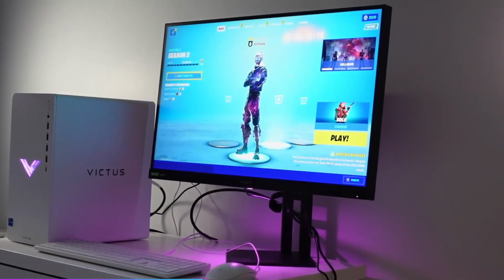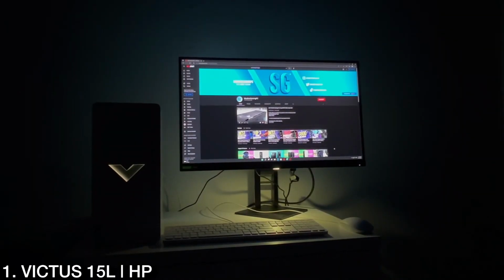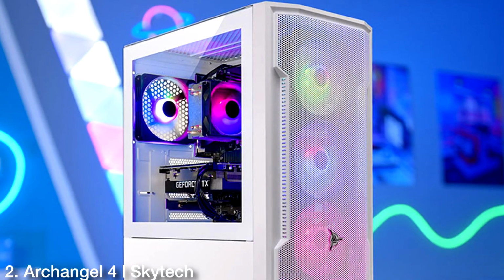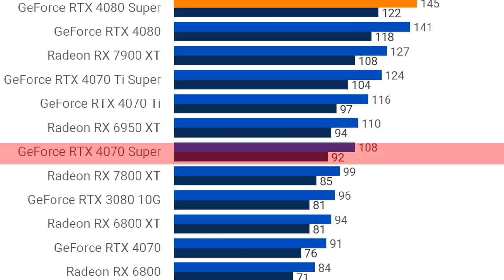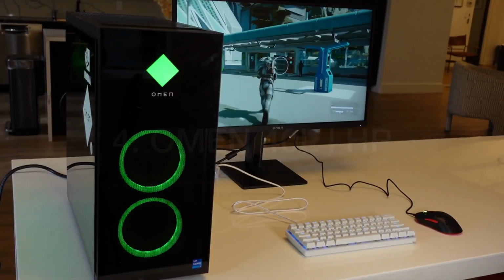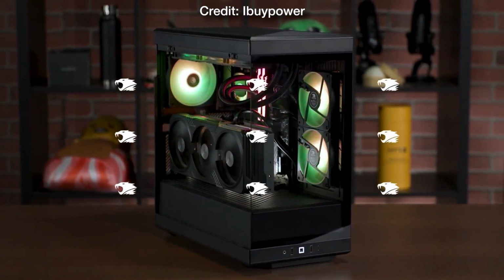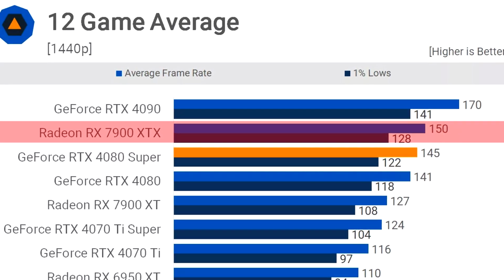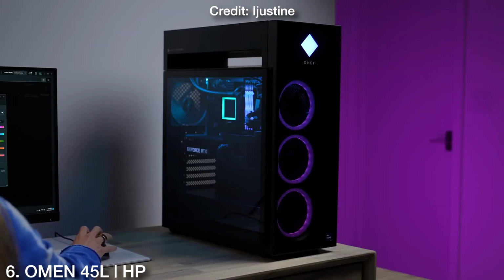Best Prebuilt Gaming PCs to Buy in March 2024 🔥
In this video, you will find a review around, in my opinion, the Best Prebuilt Gaming PC 2024 monthly list. Prebuilt Gaming PC Buying Guide for all budgets. 👇 Click Show More For Product Links 👇
🛠️ *PC Help*

🎮 *Shadow PC Community | Monetize your Gaming Passion for Only $1,25/Day*

🔥Prebuilt PCs Mentioned🔥

►1080p

►1440p

►4K

✅ iBUYPOWER Y40

✅1080p Gaming

✅1440p Gaming

✅4K Gaming

best prebuilt gaming PC 2024 list, for all budgets and all resolutions, 1080p, 1440p and 4K

00:00 Best Prebuilt PCs for 1080p, 1440p and 4K!
00:28 1080p Ultra PC
00:52 Estimated Gaming Performance (1080p)
01:49 1440p High PC
02:15 Estimated Gaming Performance (1440p)
02:49 1440p Ultra PC
03:04 Estimated Gaming Performance (1440p)
03:49 1440p Max / 4K High PC
04:25 Benchmarks for THIS PC
04:37 4K Ultra PC
05:10 Estimated Gaming Performance (4K)
05:47 4K Max PC
06:30 Bonus PCs for EVERY BUDGET...